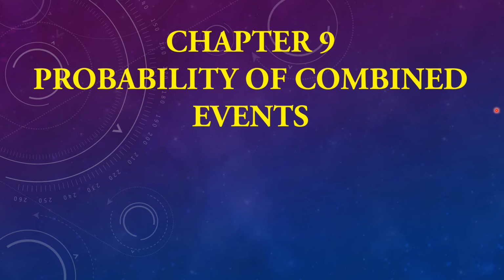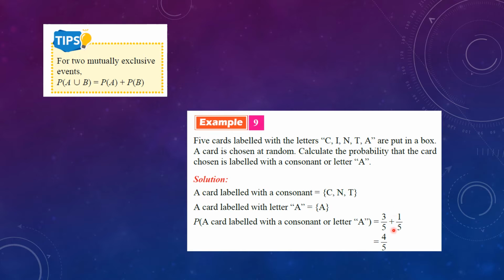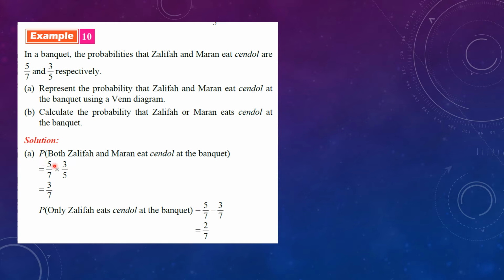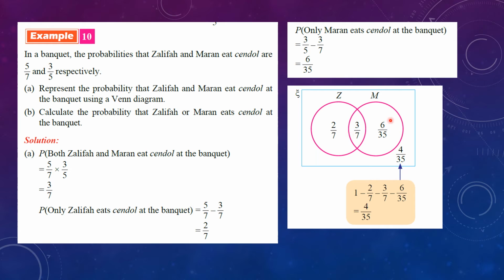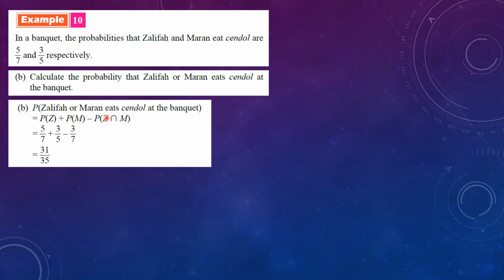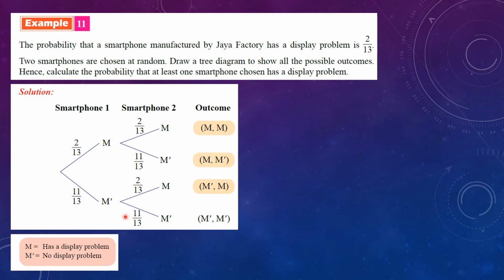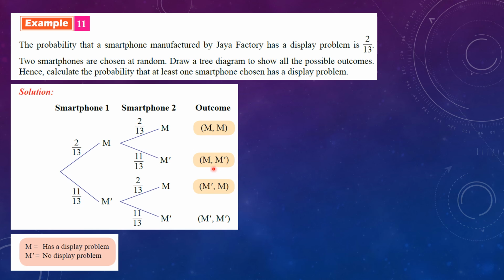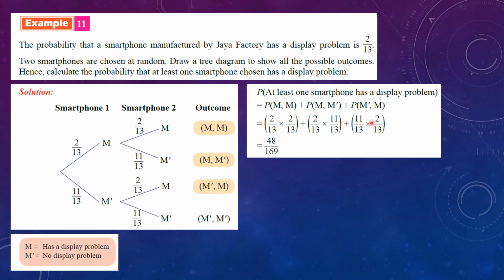Mathematics KSSM Form 4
Chapter 9 : Probability of Combined Events (Part 7)
Determine the probability of combined events for mutually exclusive and non-mutually exclusive events